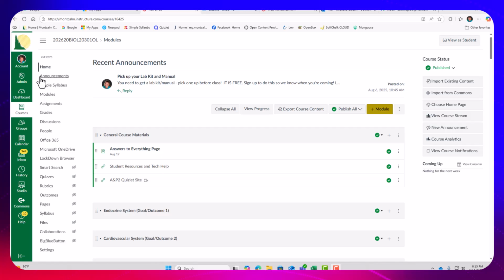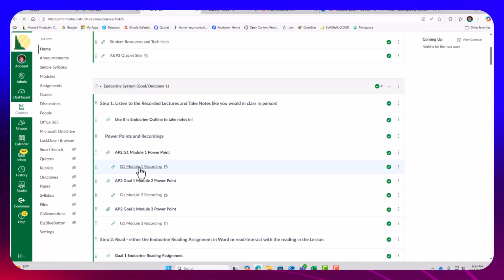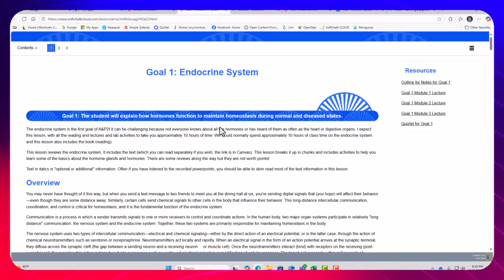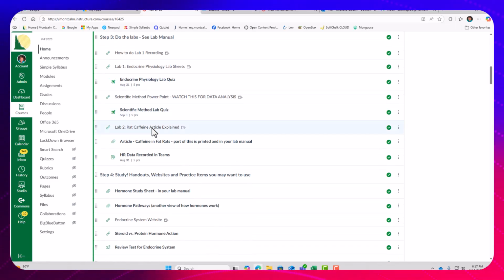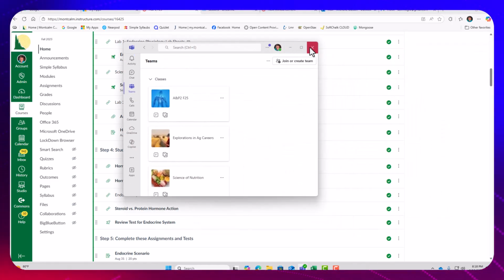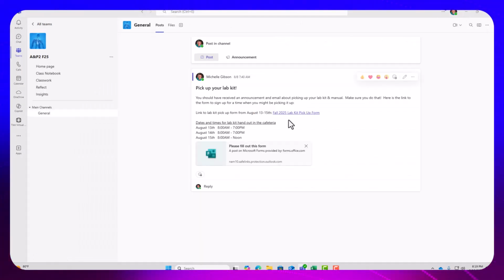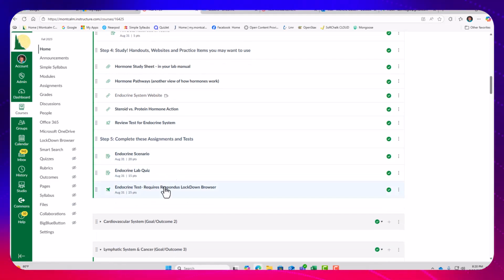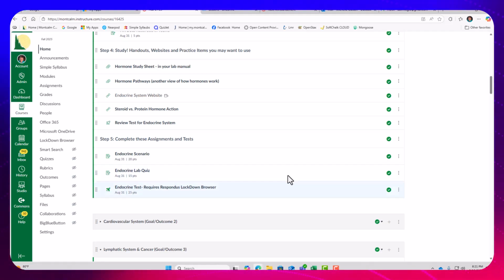Getting Started in A&P2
How to navigate the Canvas course for A&P2